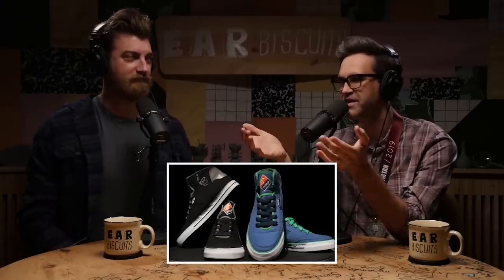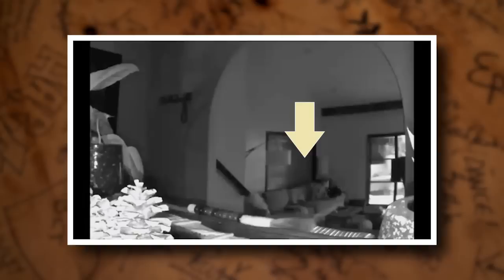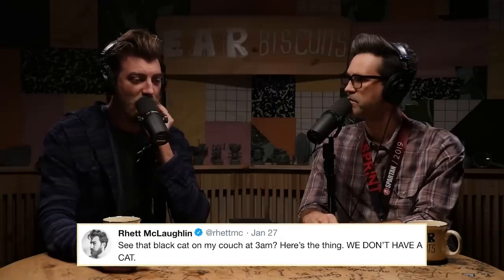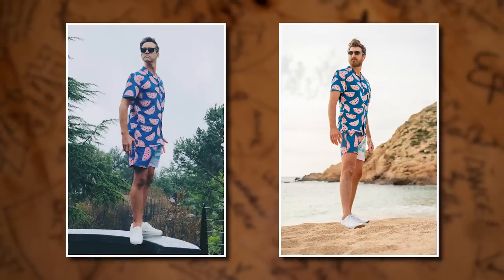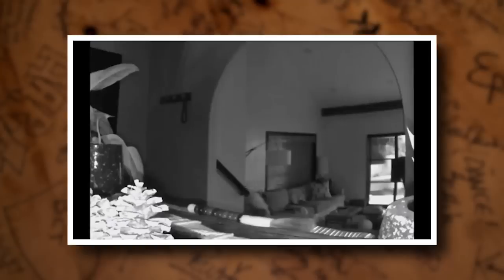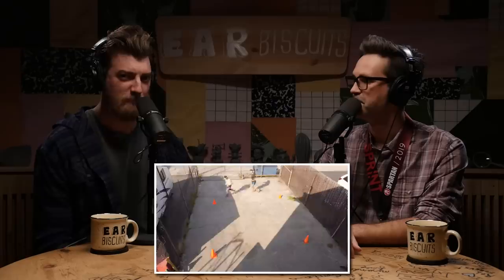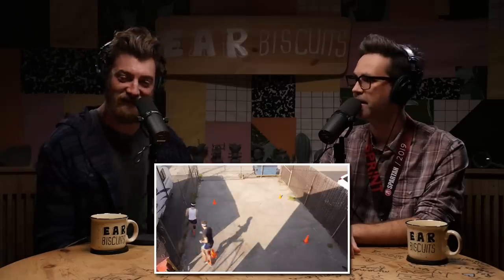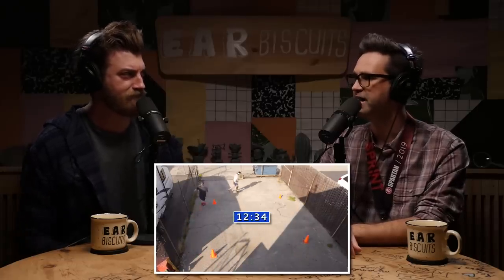What Are Our Greatest Physical Feats?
Link "The Falling Bleeder" Neal recounts his life-changing experience of training for and running in a Spartan Race for the first time, despite constantly falling flat on his face throughout the process. Prepare to get fired up and cracked up at the same time, as R&L talk about other past physical feats in this week's episode of Ear Biscuits.

EB #182, Original Release Date: 3/3/2019

03:41 - Link’s Spartan Medal
05:57 - Rhett Explains the Cat Video from Instagram
13:58 - Household Twitter Tactics
18:26 - Link Explains His Race
22:42 - Training at the Park
25:10 - Running is a Struggle
30:52 - Race Day
33:21 - The Mud
37:15 - The Wooden Pyramid Obstacle
42:02 - Taking a Knee at the Finish Line
47:03 - The Thrill of Achievement
54:35 - When Rhett Ran Cross Country
01:05:41 - Triathlons
01:11:34 - Rec of the Week: The Road by Cormac McCarthy